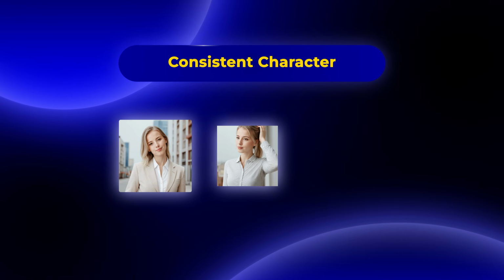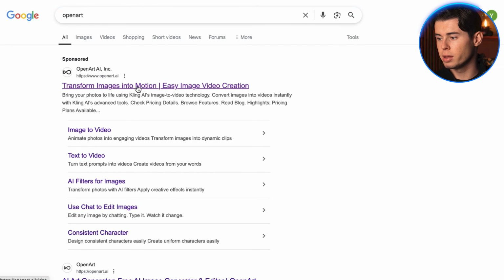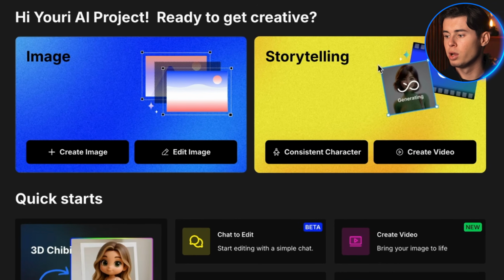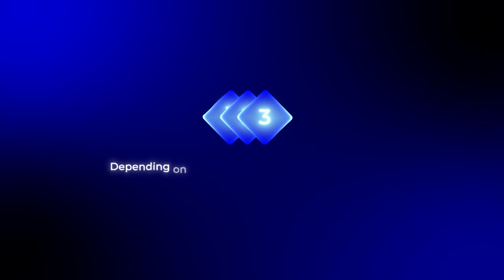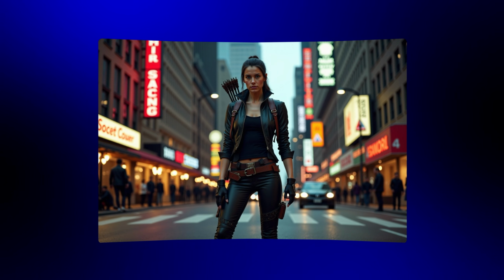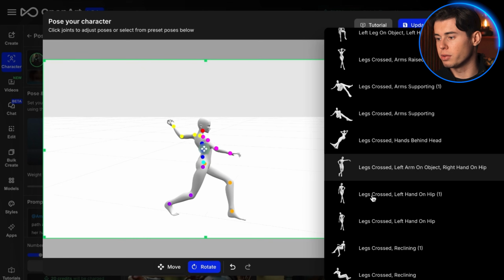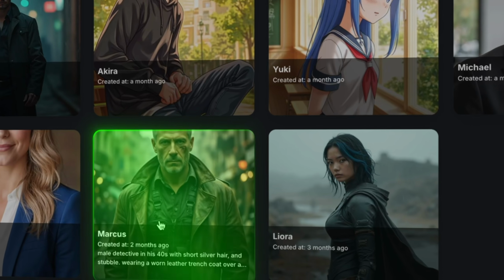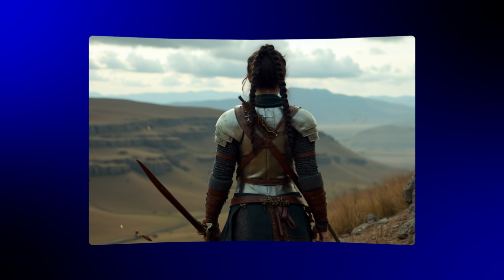How to Make Consistent Characters With AI | Full Course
In this full consistent character ai course, I will show you step by step how you can use openart to make consistent characters for any of the creative work you do. It's even possible to create multiple consistent characters!

Openart AI is by far the best way to make consistent characters.

in this Full Course:

Introduction to Consistent Characters:

- Definition of consistent characters in AI image generation
- The problem with standard AI generation (different results each time)
- Why character consistency matters for storytelling and content creation
- The future of AI content creation and character development

Understand the Technology:

- How consistent character technology works
- Feature recognition and preservation in AI models
- Comparison of different approaches:
  - Manual prompting (inconsistent results)
  - Custom model training (time-consuming)
  - Specialized tools like OpenArt (efficient consistency)

Three Methods for Character Creation:

- Method 1: Text Description Approach

  - Writing effective character descriptions
  - Tips for specificity in physical attributes
  - Using style selections to enhance results
  - Example prompts and best practices

- Method 2: Single Image Reference

  - Selecting optimal reference images
  - Image quality considerations
  - Front-facing vs. other angles
  - Lighting and detail requirements

- Method 3: Multiple Image Training

  - Using 4+ images for maximum consistency
  - Including different angles and expressions
  - Combining full-body shots with close-ups
  - Maintaining consistent lighting and style

Character Generation Settings:

- Understanding character weight settings
- Using the "Preserve Key Features" toggle
- Effective prompt structure for consistent results
- Balancing consistency with creative freedom

Advanced Character Posing:

- Using the 3D pose editor
- Selecting appropriate base models
- Creating custom poses from presets
- Checking poses from multiple angles
- Writing effective prompts for posed characters

Editing and Refining Characters:

- Enhancing facial details while maintaining identity
- Correcting common issues (hands, proportions)
- Changing facial expressions
- Using in-painting for targeted modifications
- Removing unwanted elements

Creating Multi-Character Scenes:

- Combining different consistent characters
- Writing effective prompts for character interaction
- Current limitations and future developments

Character Animation:

- Transforming static images into videos
- Writing effective animation prompts
- Camera movement descriptions
- Environmental animation elements
- Understanding animation limitations

Practical Applications:

- Using consistent characters in comics and visual stories
- Character development for games
- Content series and marketing applications
- Building recognizable brand characters